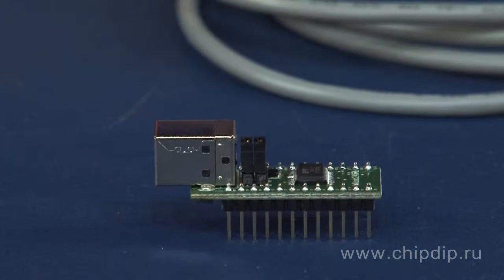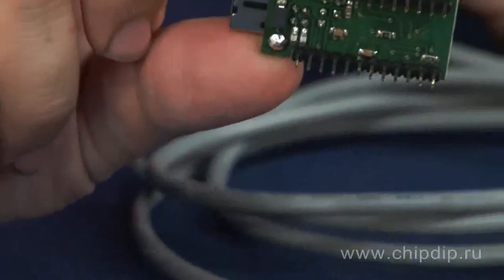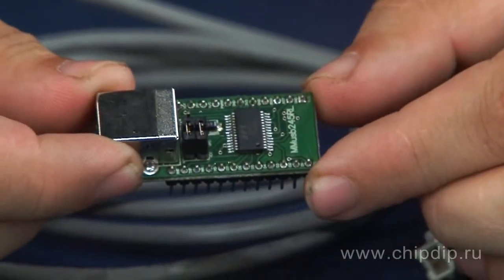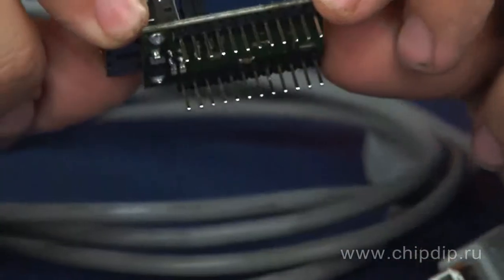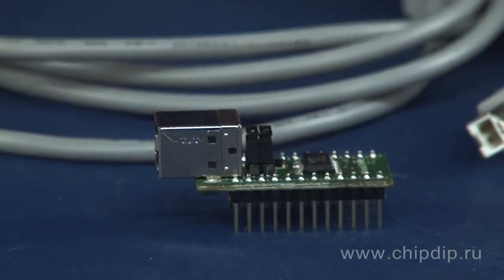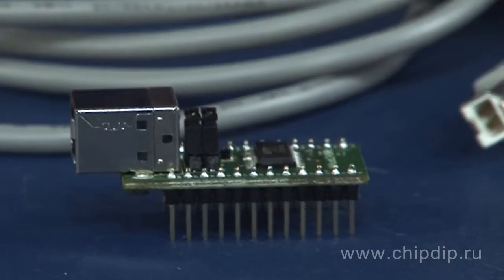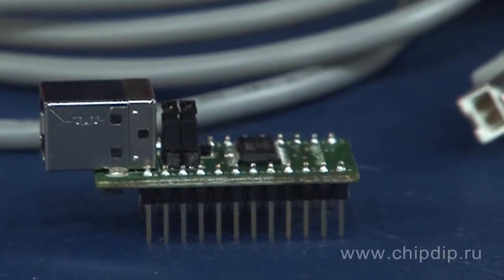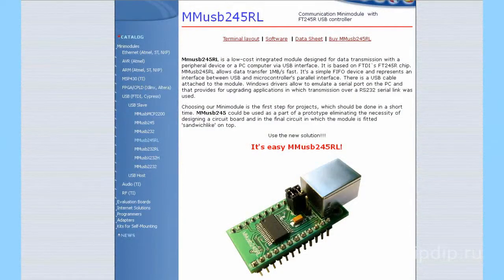MMUSB245RL, the adapter USB-FIFO on the basis ...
MMUSB245RL, the adapter USB-FIFO on the basis of FT245RLMMUSB245RL is a mini-module of the bridge USB - FIFO with a parallel 8-bit port, produced by the company "PROPOX" on the basis of the microcircuit FT245R.The outputs of the microcircuit are connected to the pin connector that supports the protocol USB 2.0.Each microcircuit has a unique ID, and can be used as a hardware key in the information protection systems.The distinctive features of the module are interface USB 2.0, data transfer rate of up to 1MB/sec when a D2XX driver is used or up to 300kB/sec when a VCP driver is used, the receiver buffer is 256 bytes, the transmitter buffer is 128 bytes, one-kilobyte EEPROM, programmable via a USB port for recording the USB-settings of the user.Supply voltage ranges from 3.3V to 5.25V or the device can be powered from the USB port.The module MMUSB245RL is an inexpensive solution for the development of embedded systems. All the necessary documentation is available on the manufacturer's website.The module comes with the USB cable.